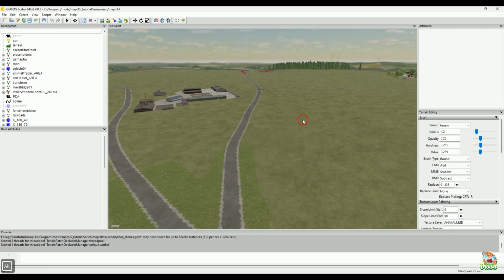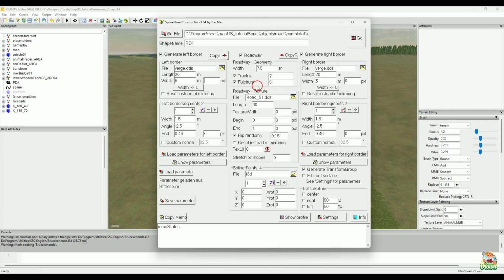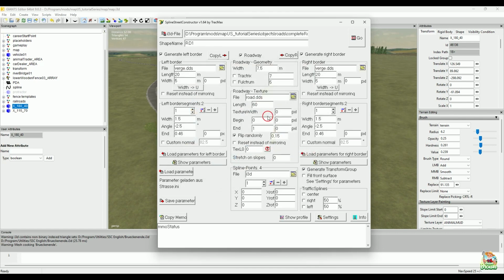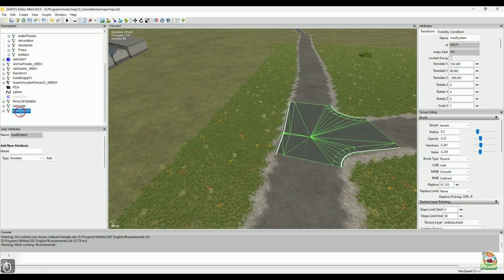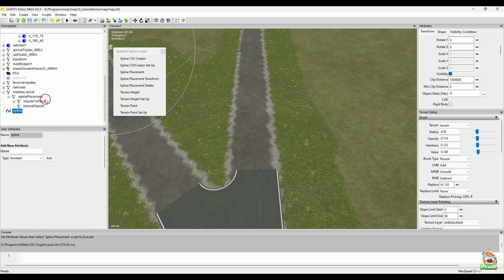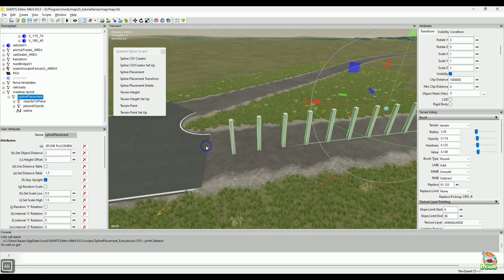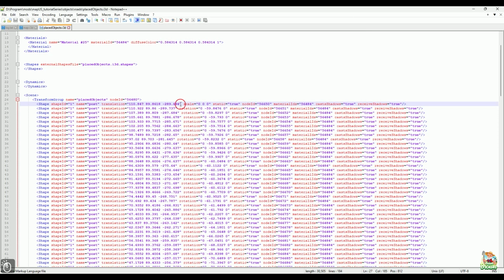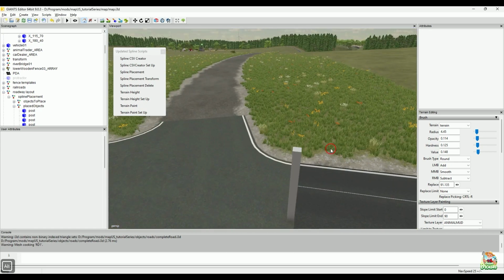Spline Street Constructor: Part 2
In this video tutorial series for Farm Sim 22 and Giant's Editor 9.0.3, I will continue with the Spline Street Constructor tutorial series. In this episode we will get into SSC itself, go over the setttings and parameters, and then I will show you how to lay out your spline and export the data. All of this will culminate in our first road creation!